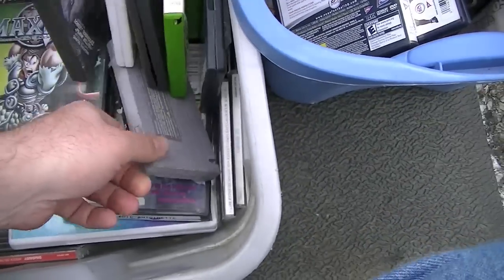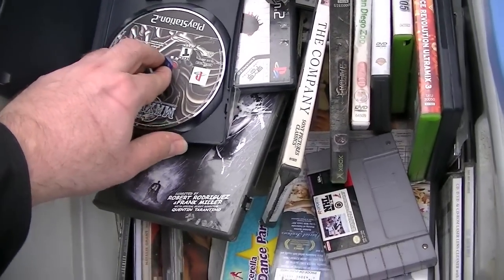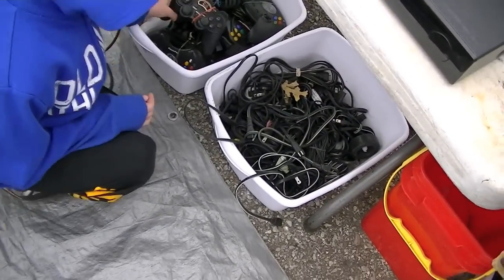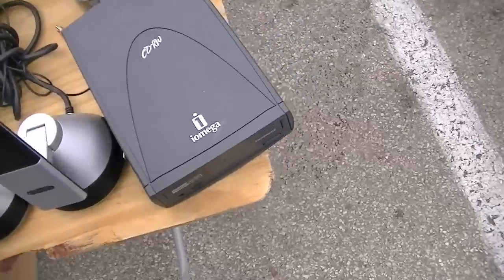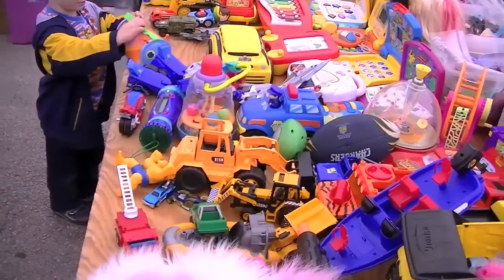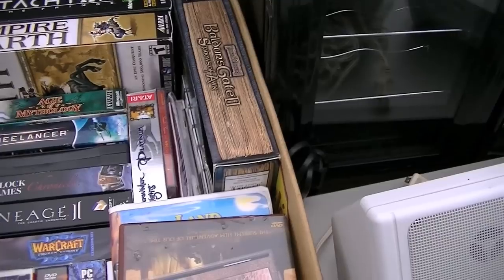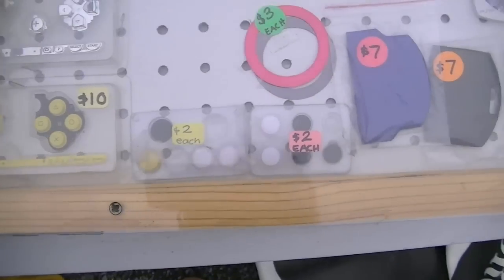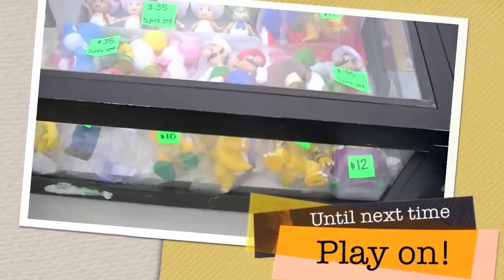Traders Village 7 Jan 2012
My sons and I swing by the local flea market to once again try and dig up some good finds.

Look at my next video to see some of the things I picked up.